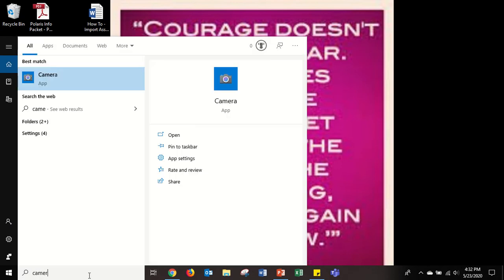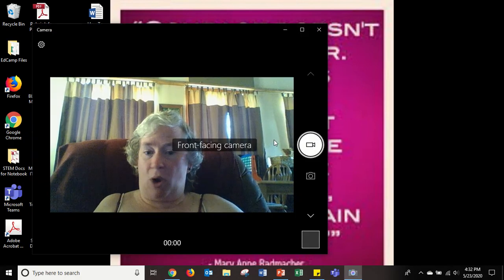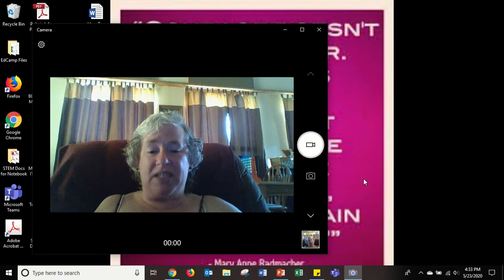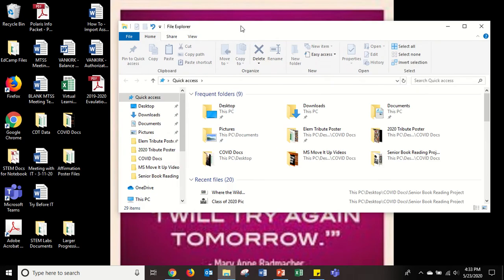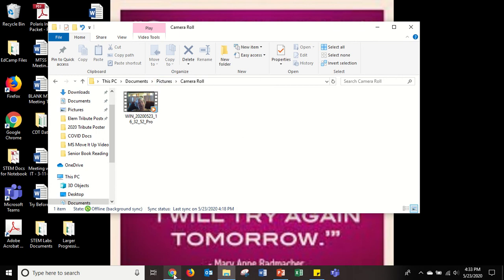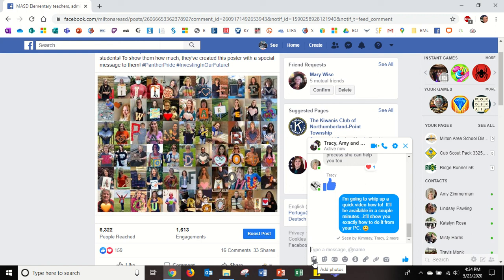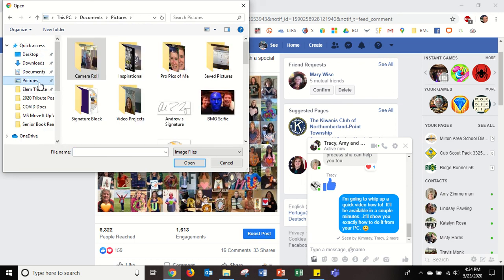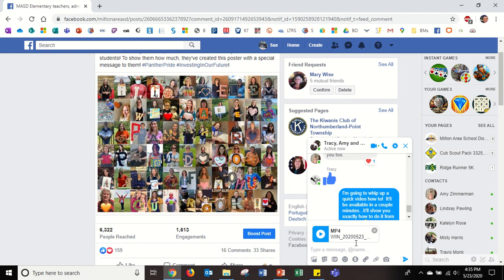~Video Making Tutorial